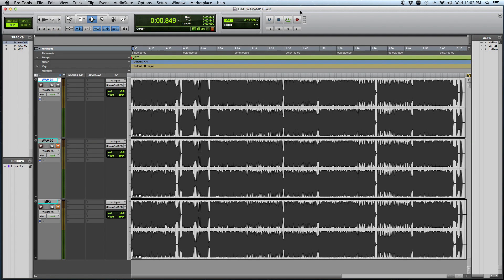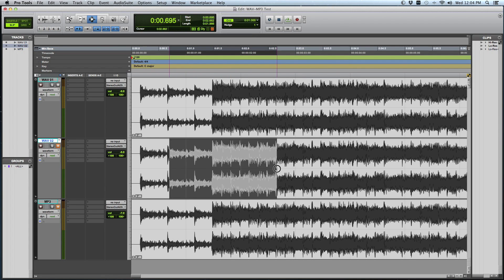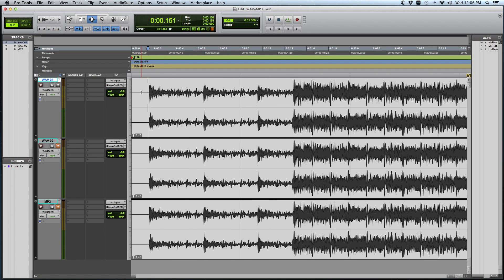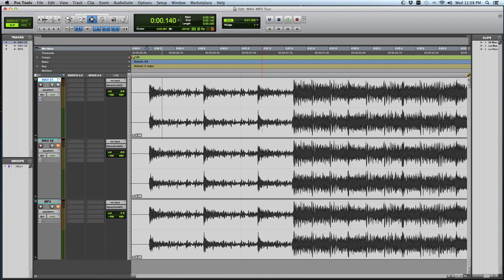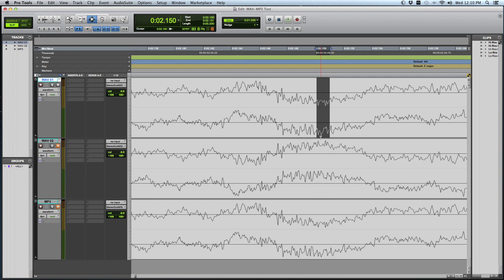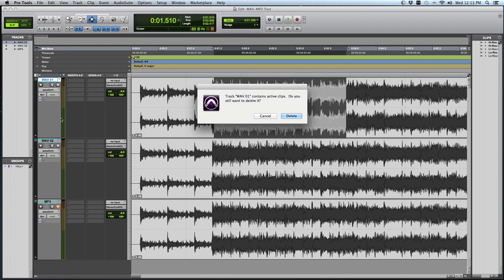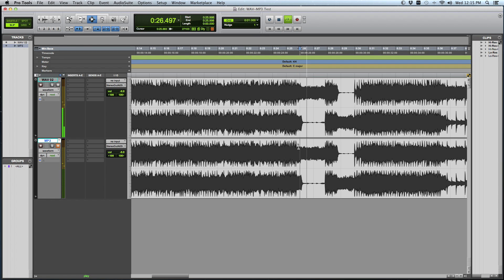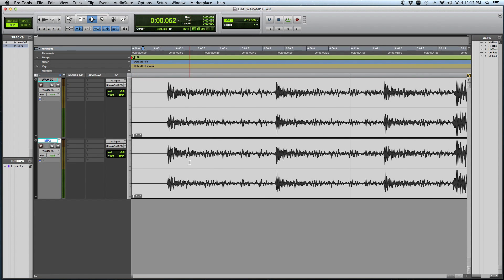WAV vs. MP3 - The Difference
I get a lot of artists asking me to just upload mp3's of mixes when their record is complete. They say it's faster to download and easier to stream on their phone - all true statements. However they don't seem to recognize the difference between a WAV and an mp3, and what you lose when you compress a high-resolution audio file down into an 'easy to carry' mp3. Hopefully this video will explain!